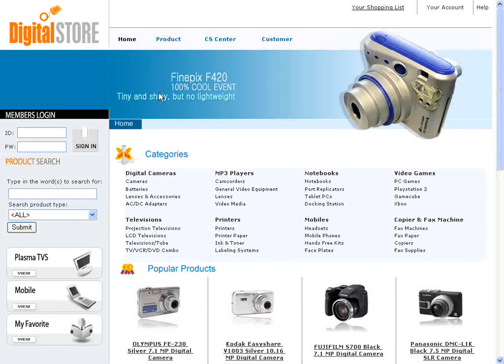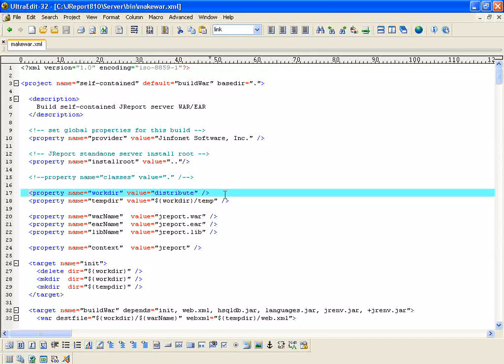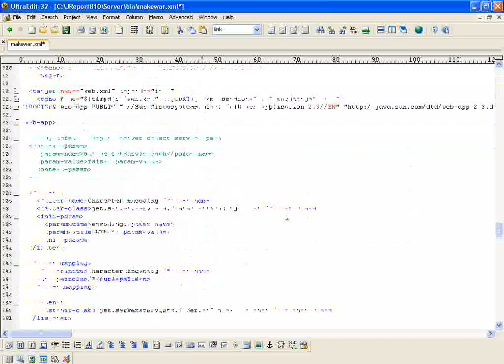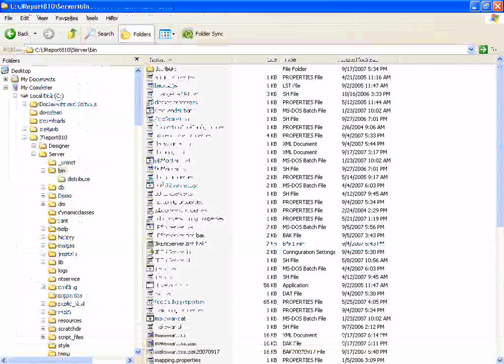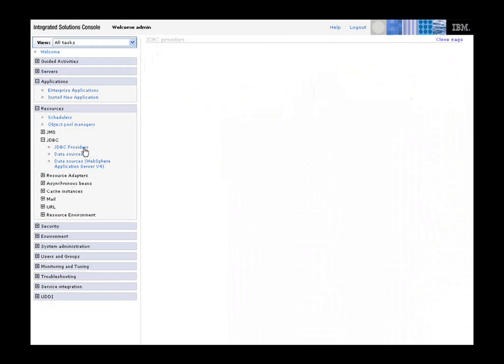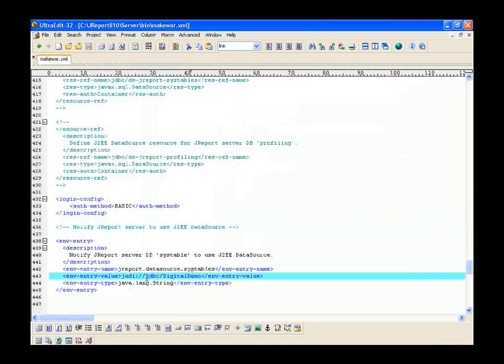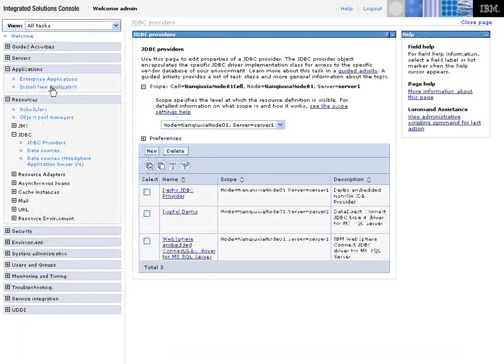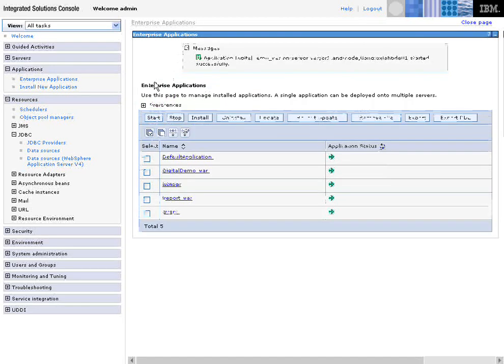Embedded Java Reporting for Application Developers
JReport seamlessly embeds within existing applications, and is designed to make this integration as easy as possible for application developers